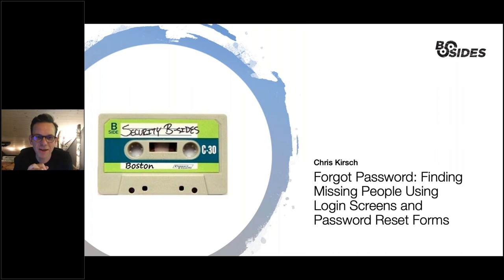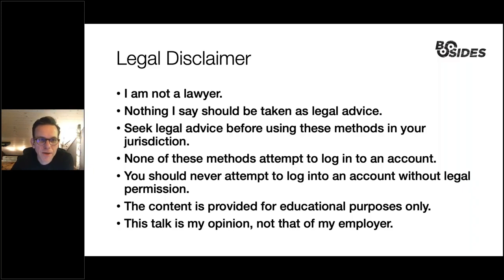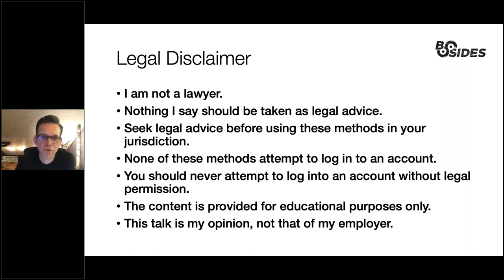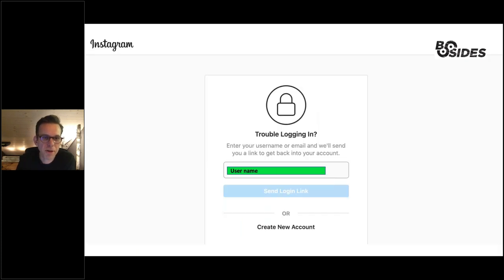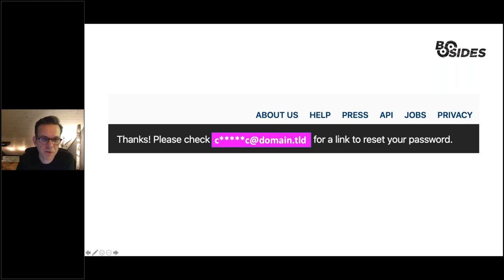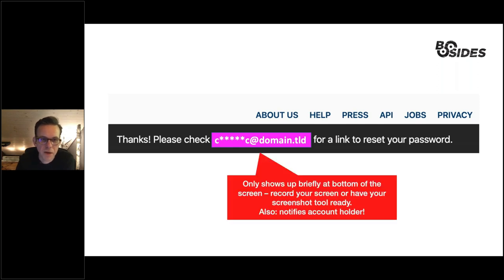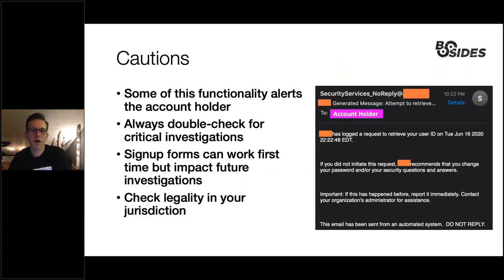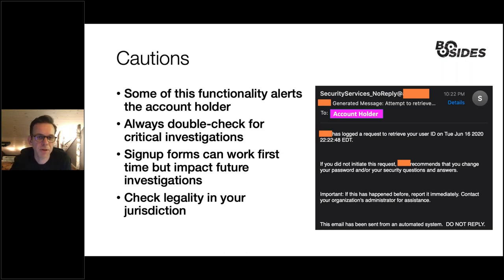Chris Kirsch - Forgot Password: Finding Missing People Using Login and Password Reset Forms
Open Source Intelligence (OSINT) is very helpful in finding missing persons. Login and password reset functions leak a lot of information but they have been underutilized in this field. Examples come from major sites including social media, financial services, eCommerce, telecommunications and technology providers, leaking masked emails and phone numbers, usernames, names and employers, all of which can be findings or pivot points. Even knowing what site a person participates in can yield great insights because it can provide a new lead and opens the door for getting information via legal process. Attendees will get access to a freshly compiled collection of over 300 sites that leak useful information for online investigators, social engineers and penetration testers. Defenders will walk away with helpful tips on how to design secure login, password reset, and signup functionality.